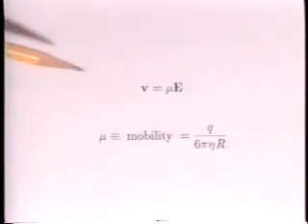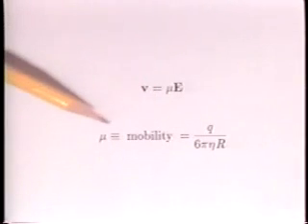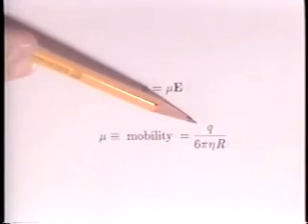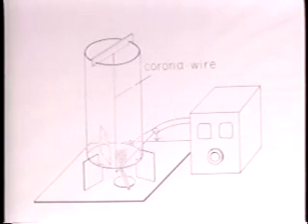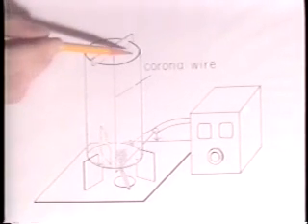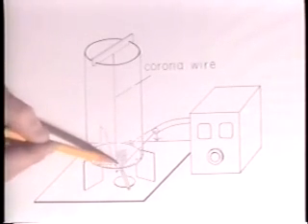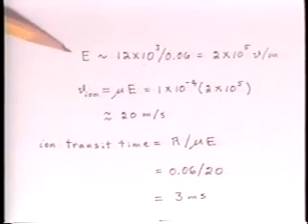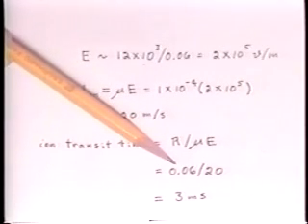7.7.2 Electrostatic precipitation.wmv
To help everyones understanding of Meyer's Gas Processor. For the most part all that is missing is the laser energy input into the system and that we can take care of for all it is is a laser charge pump made with LED's.